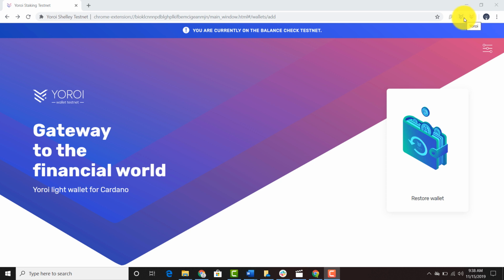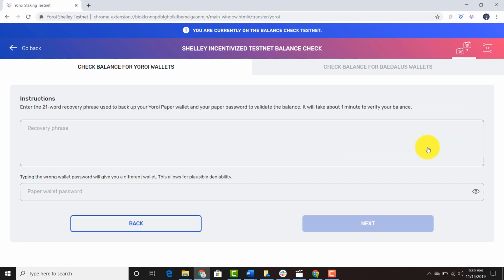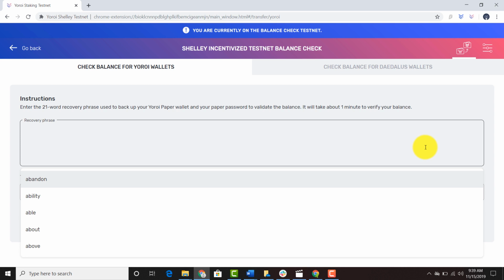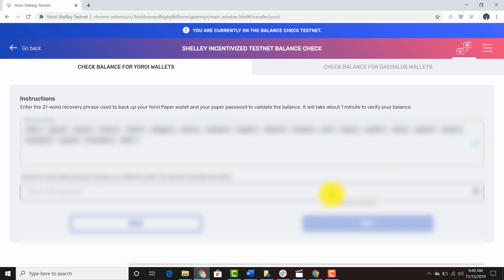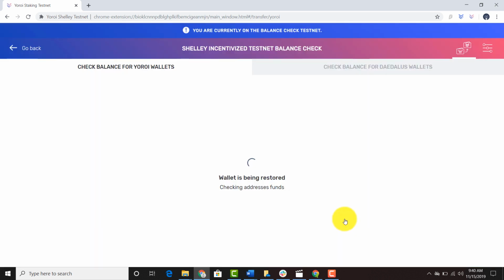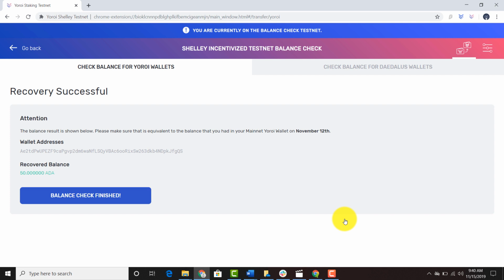How to check your Yoroi paper wallet testnet ADA balance?